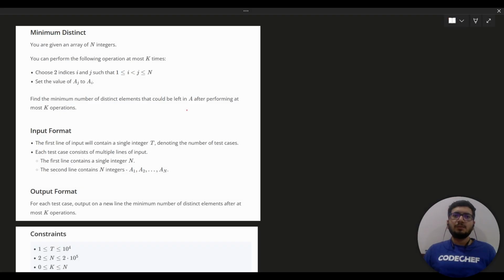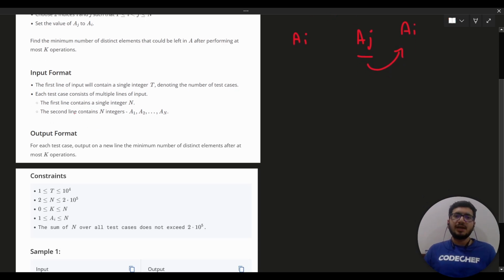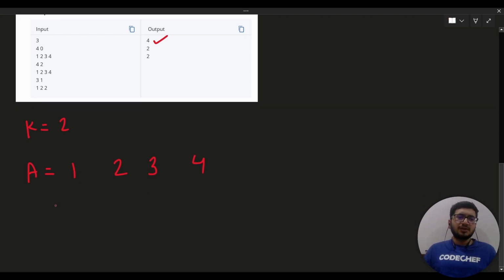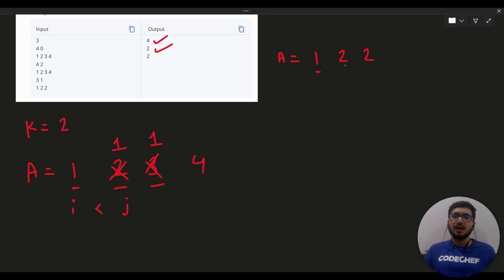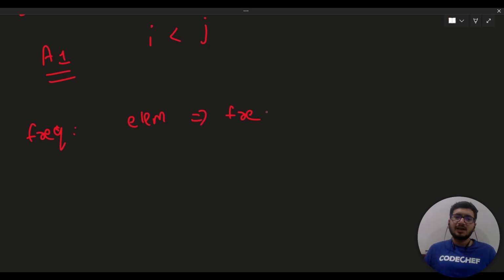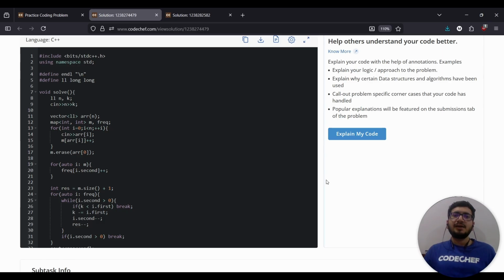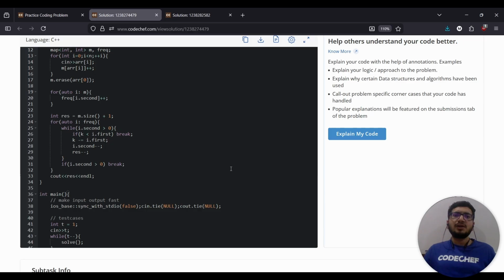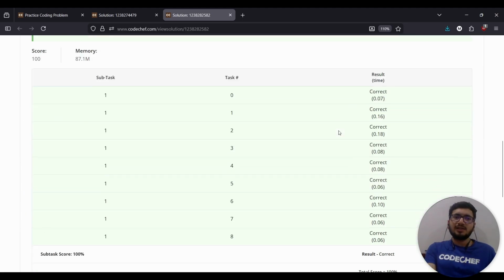Minimum Distinct | MINDIS6 | Starter 226 | CodeChef Official Solution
Minimize the number of distinct elements by applying optimal transformations and counting techniques. A frequency and greedy-based problem from CodeChef Starter 226.